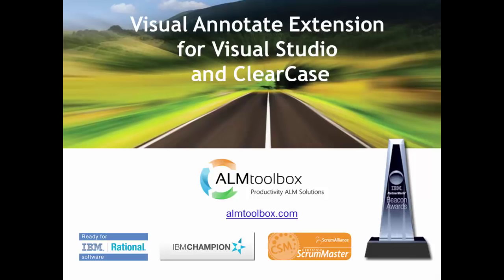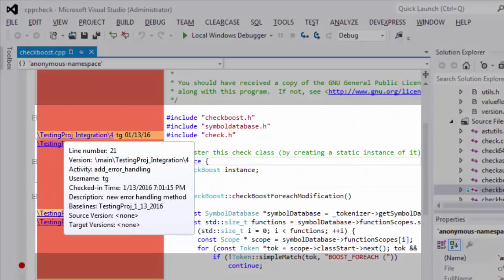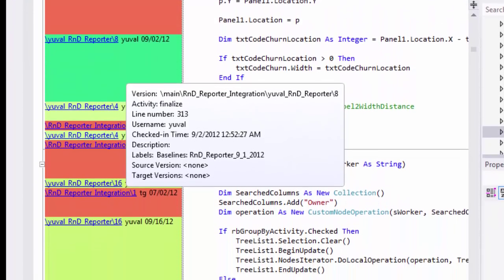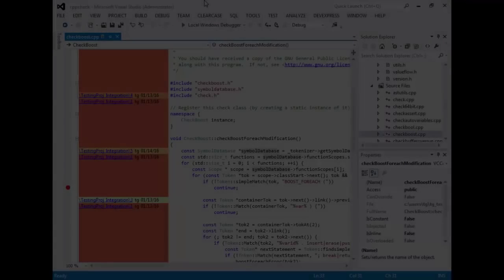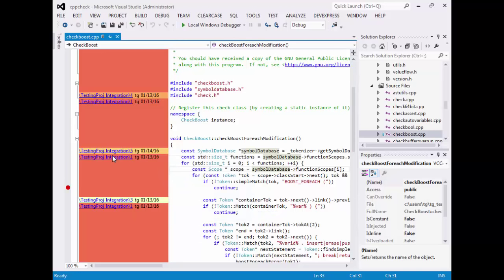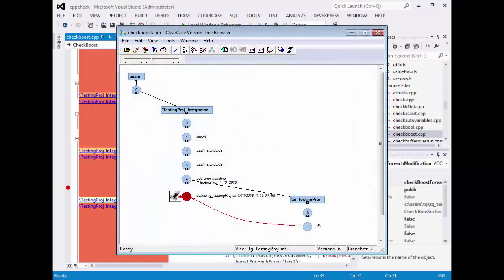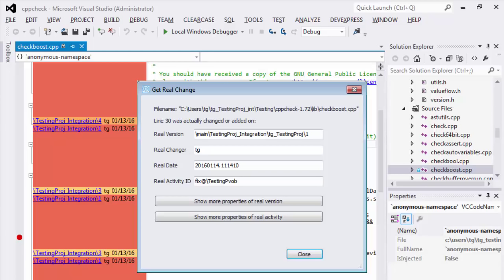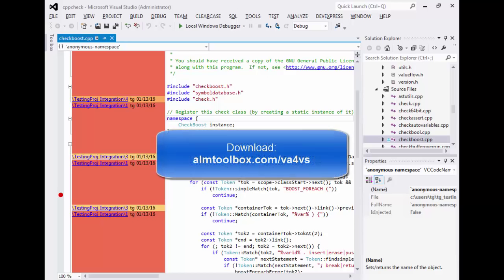Introducing Visual Studio Extension for ClearCase and ClearQuest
This extension enables you to find out critical information for each code line: when it was checked-in and by whom, what version and branch or UCM stream it was checked-in into; relevant labels and baselines and the comments that have been placed when the file version was checked-in

This also includes a special feature we developed, called “Get Real Change”, which efficiently retrieves useful information, such as where this line was REALLY changed for the first time; by whom; when, etc.